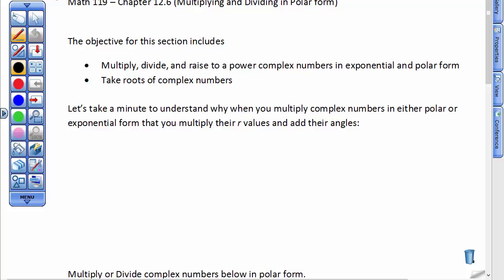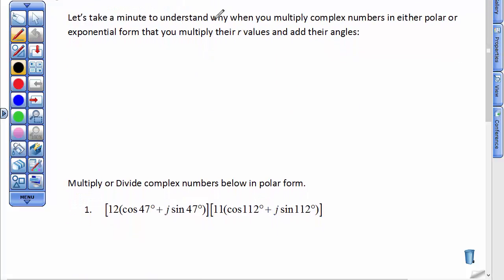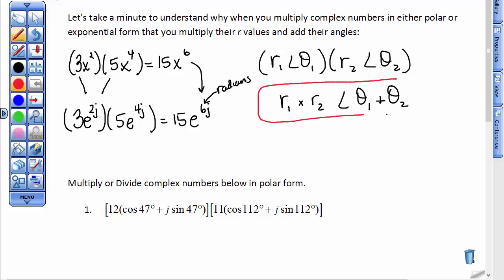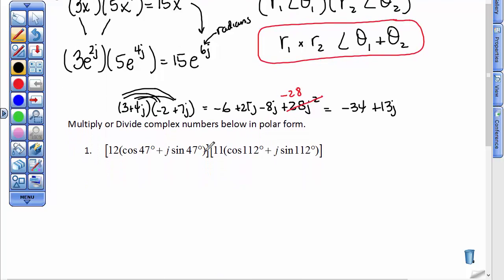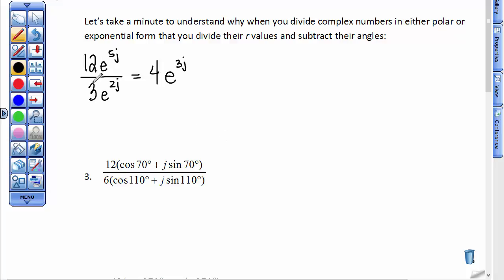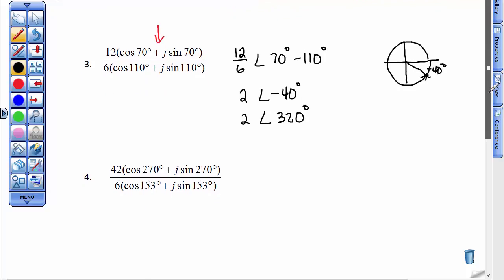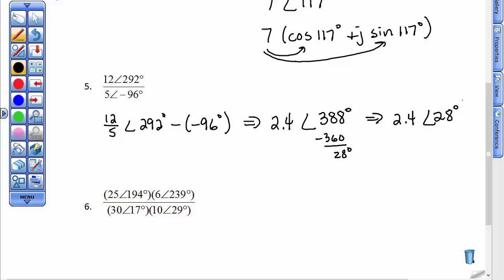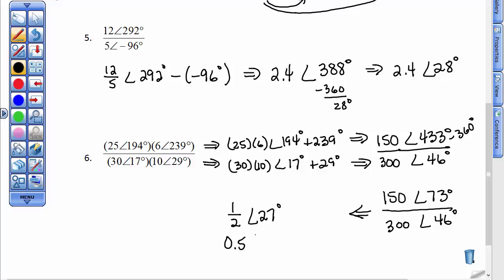Applied Algebra/Trigonometry II Ch.12.6A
Complex Numbers - Multiply and Divide in Polar form